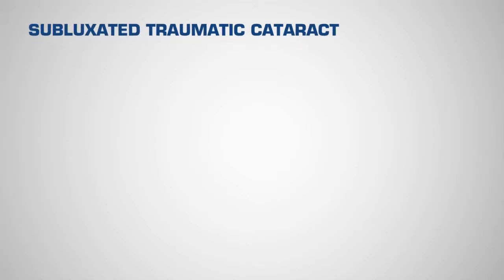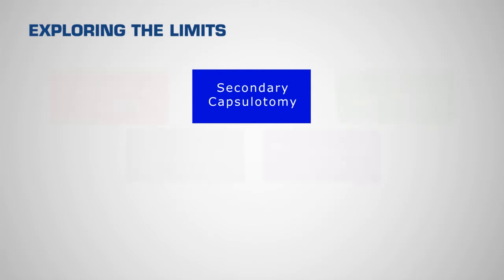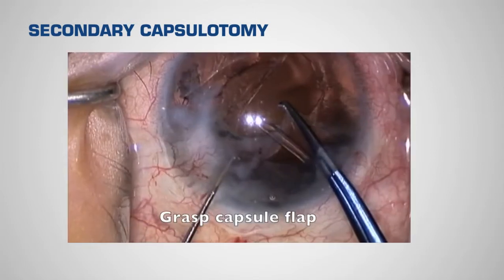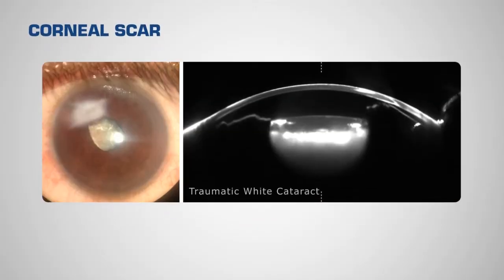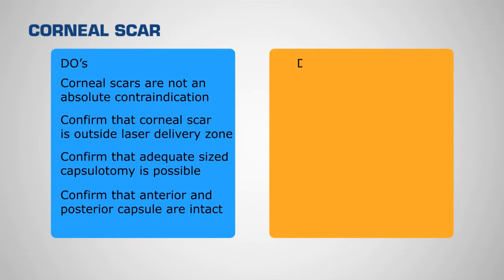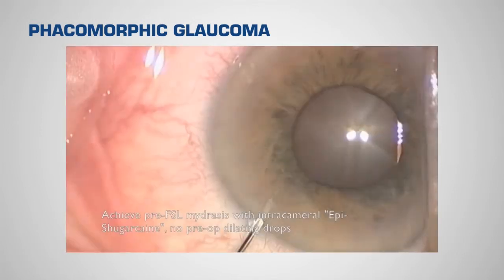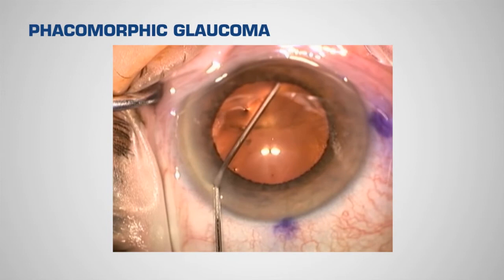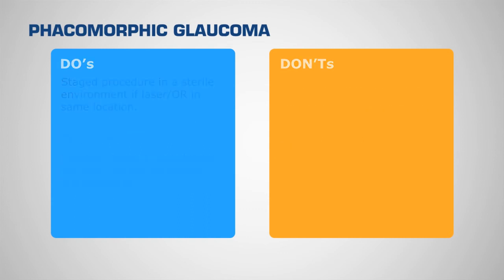AAO Limits UPLOAD